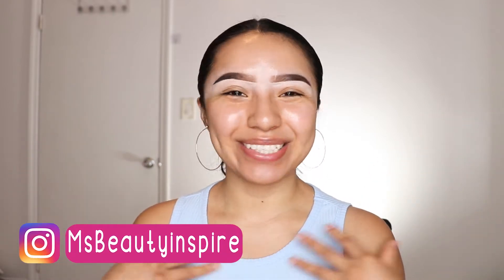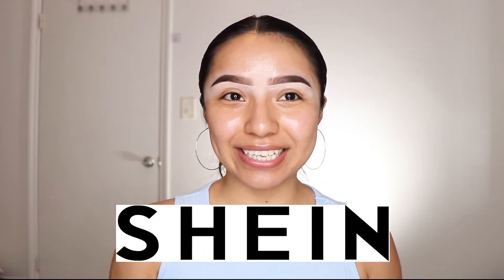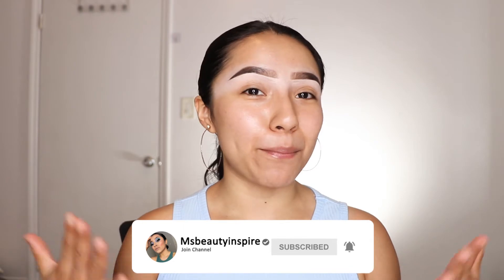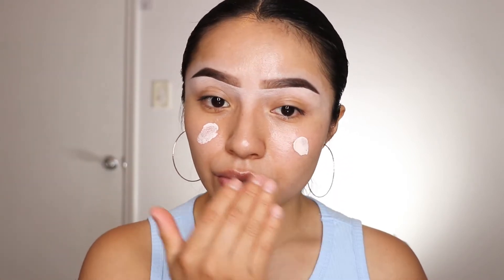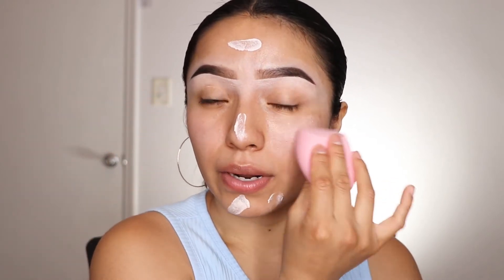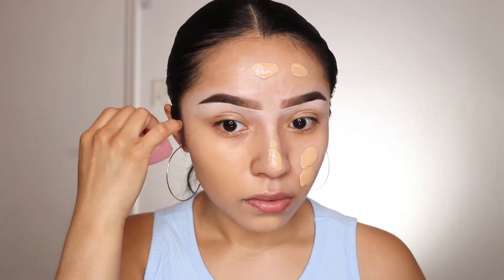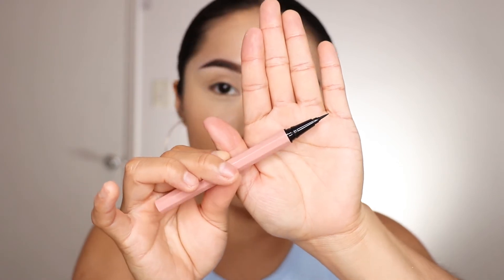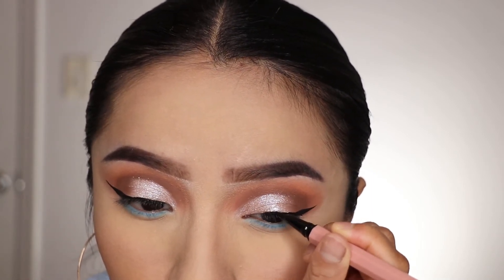I TRIED SHEIN'S MAKEUP...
In this video I will review the FOUR MAKEUP PRODUCTS FROM SHEIN AKA sheglam . I picked this four makeup products because they are always on my makeup kit, so I wanted to test them out from SHEIN and review them for you. Watch till the end to see my full honest opinion on these four items. Thank you all for the support!!!

(Social medias I use the most)